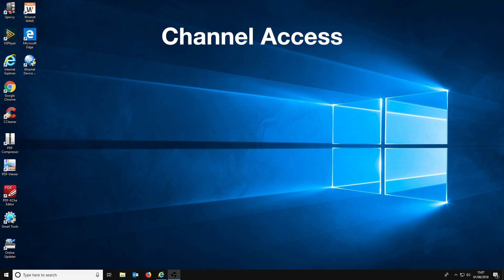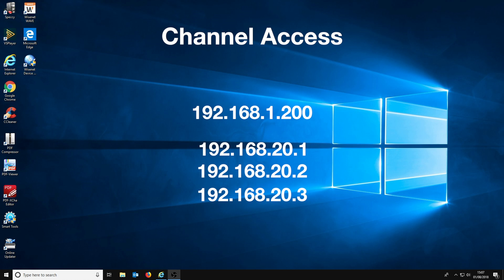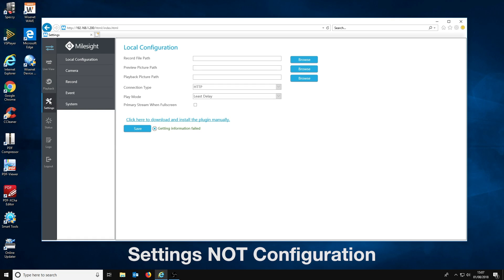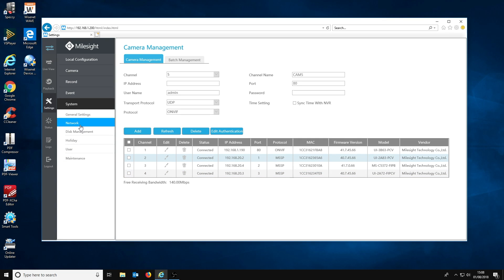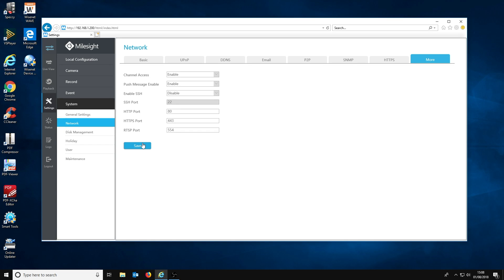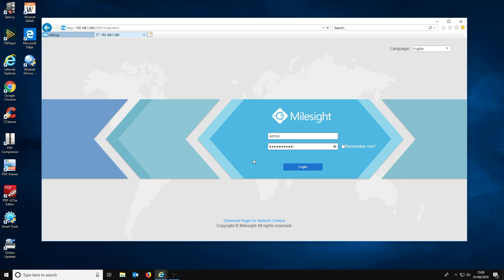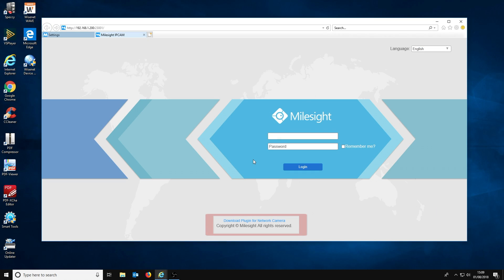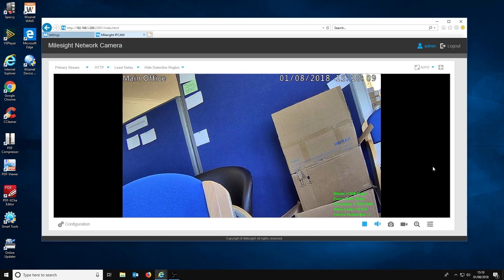How To... Ep.12 - Access Milesight Cameras that are Connected Directly to a Milesight NVR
Welcome to another video in our How To... series. This episode will take you through, step-by-step, how to access Milesight cameras that are directly connected to the PoE ports of a Milesight NVR, gaining access to individual cameras is important because it is the only practical way to change camera specific settings and update camera firmware.

Special thanks to our technical team for their advise and help in creating this video